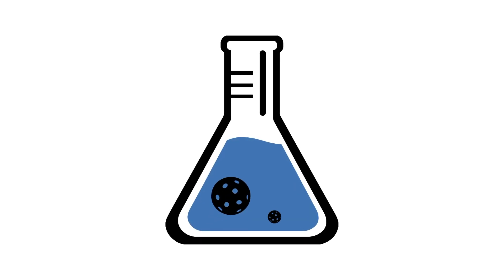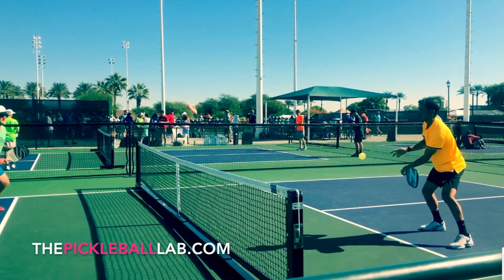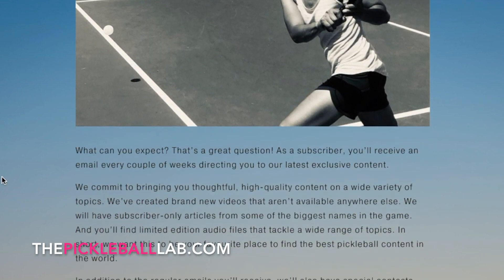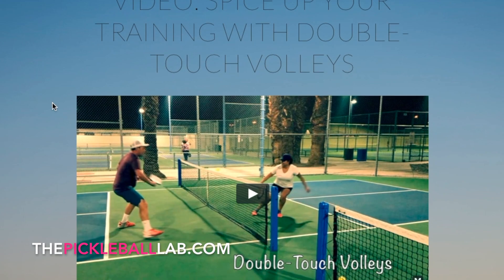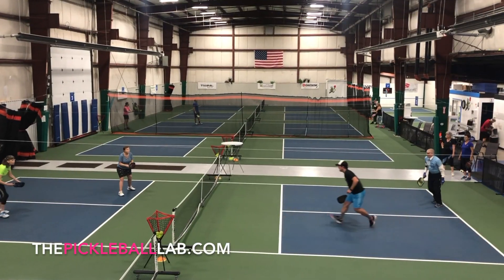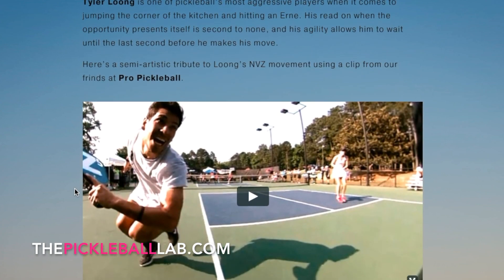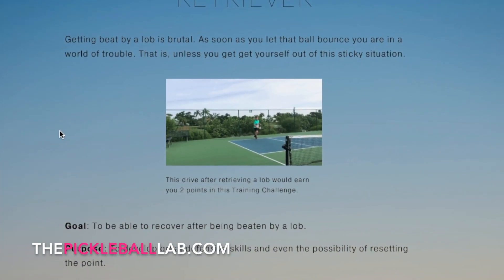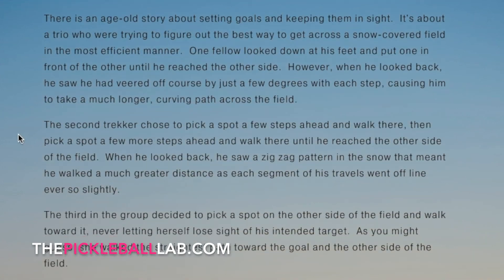What is THE PICKLEBALL LAB?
It's a party in your inbox! A new project from the PB experts at Third Shot Sports, The Pickleball Lab is a subscription-based treasure trove of exclusive pickleball content -- sent directly to you!

Unpublished videos, articles, interviews, contests, and more, The Pickleball Lab features high-quality material that you won't find anywhere else.